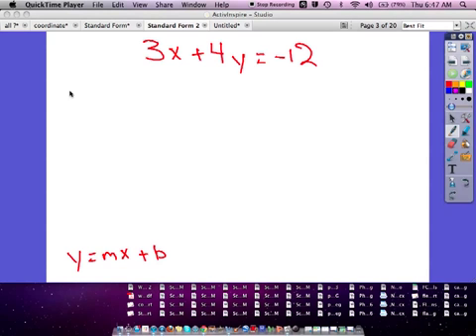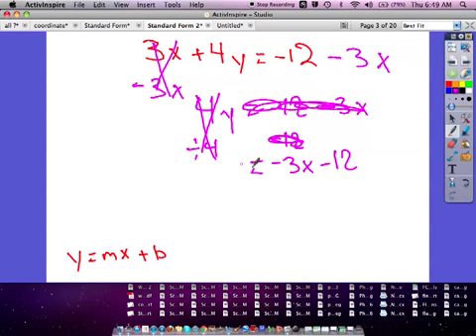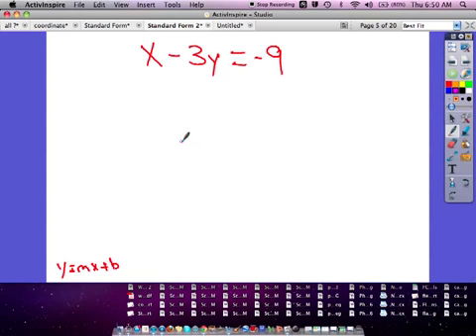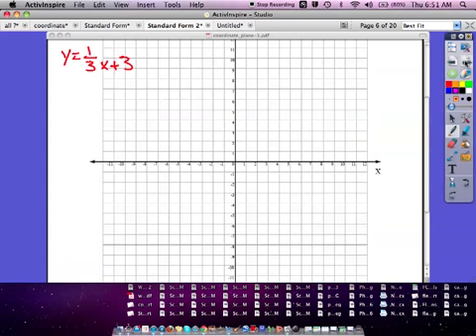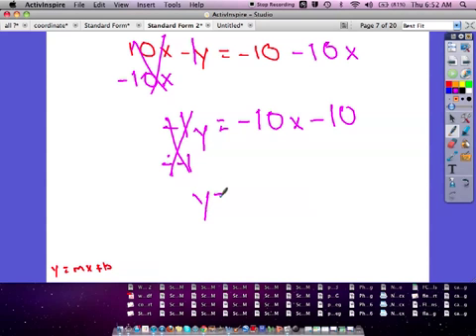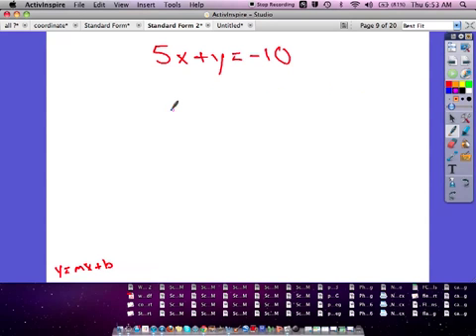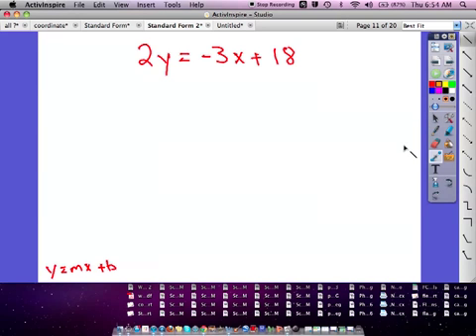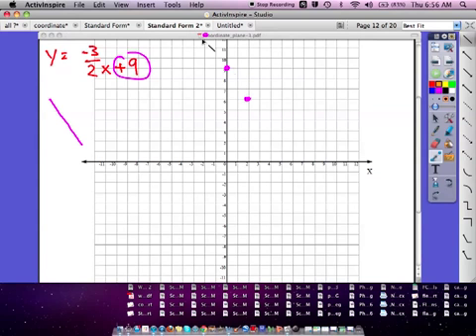Graphing Standard Form